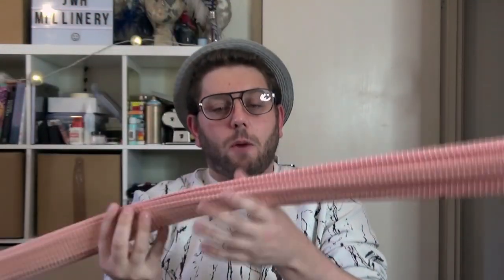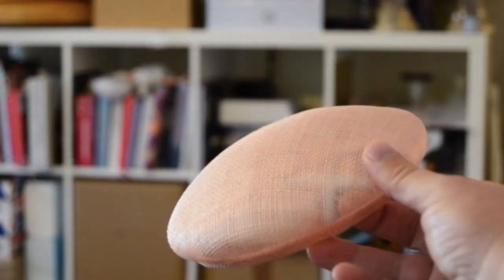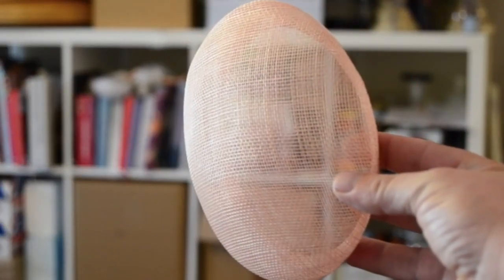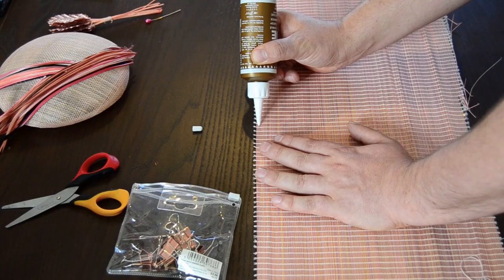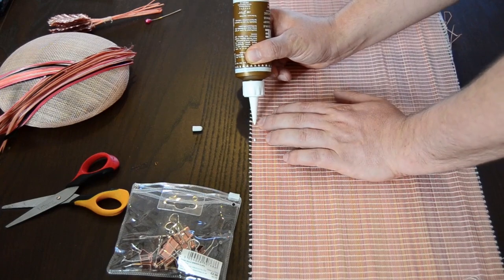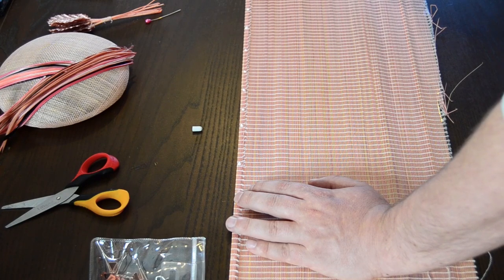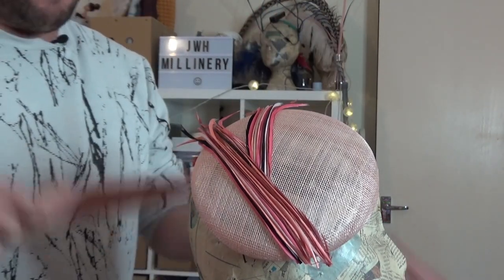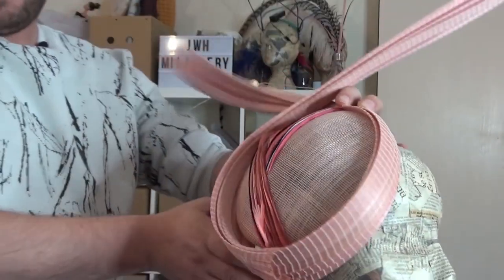Working with Jinsin/Buntal for the 1st time - Millinery Tutorial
Working with Jinsin for the 1st time and I was very pleased to how it turned out - what do you think?

Materials